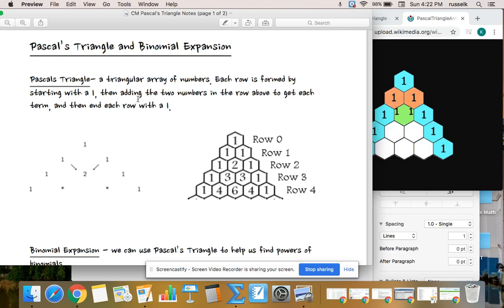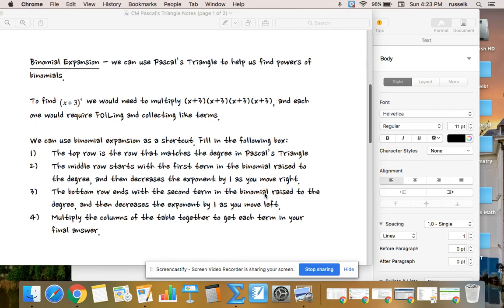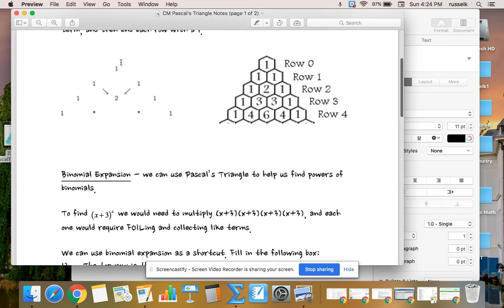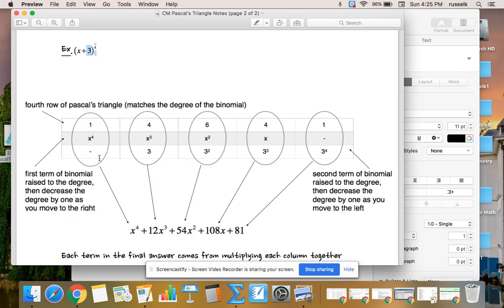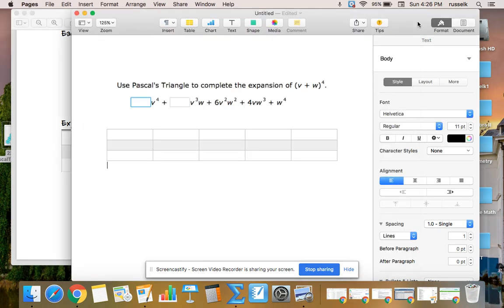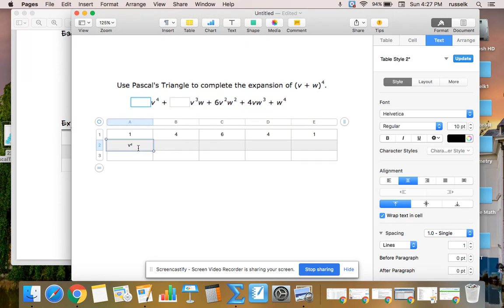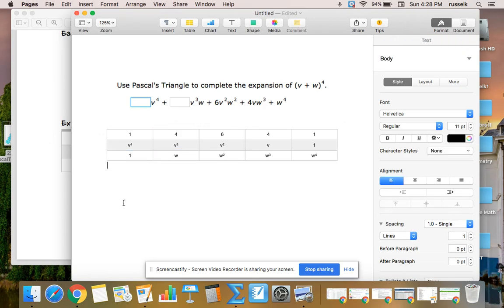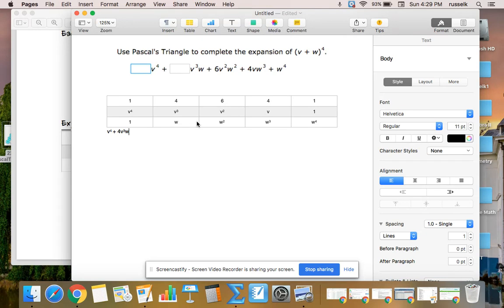Pascal's Triangle and Binomial Expansion